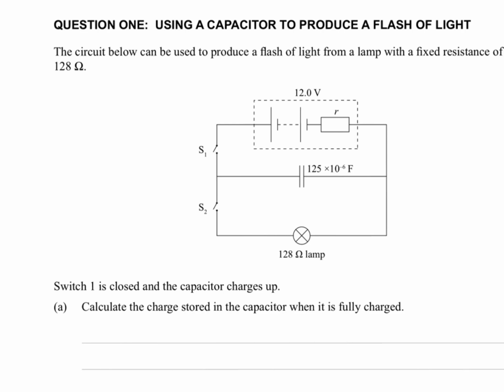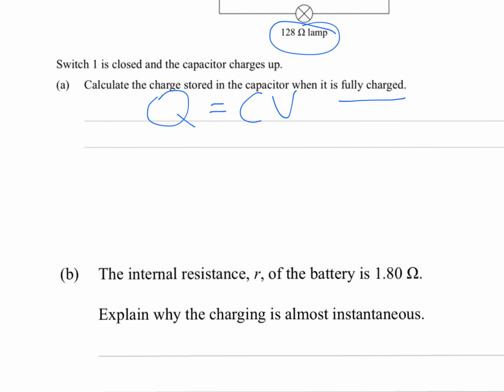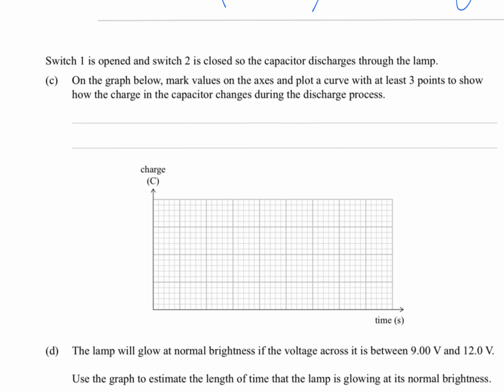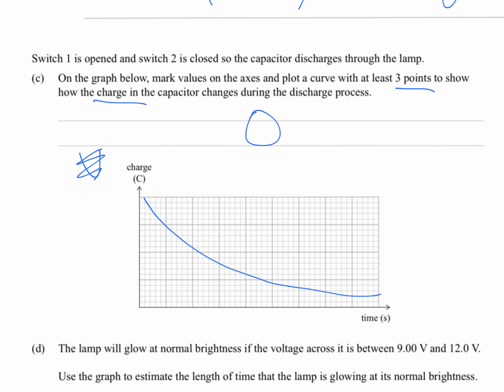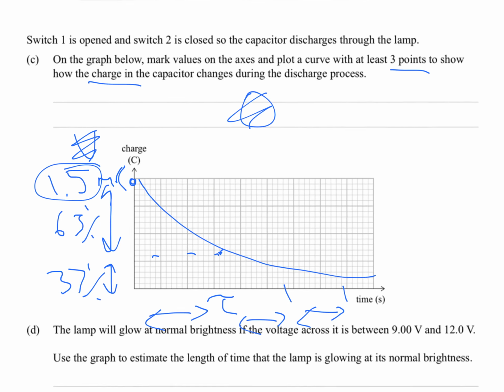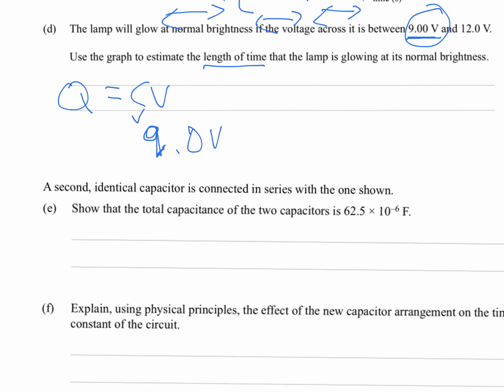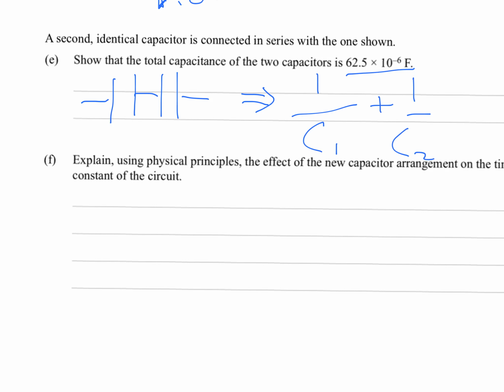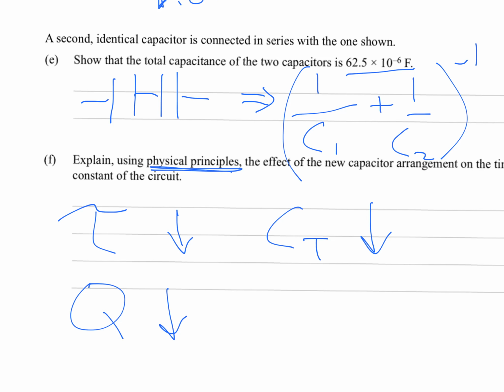2013 Electricity L3 Q1